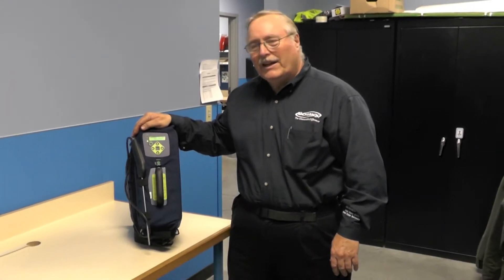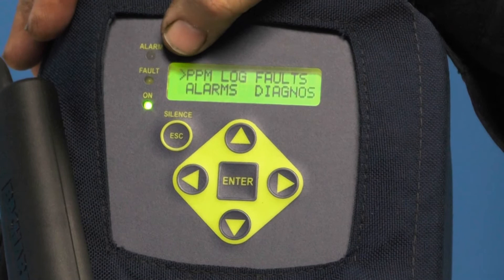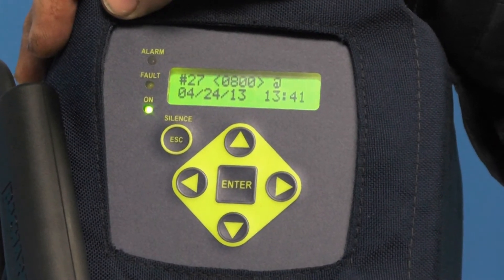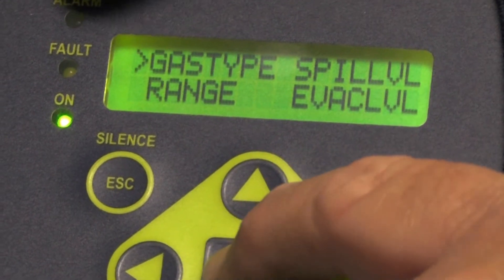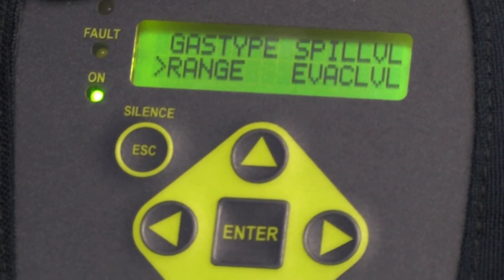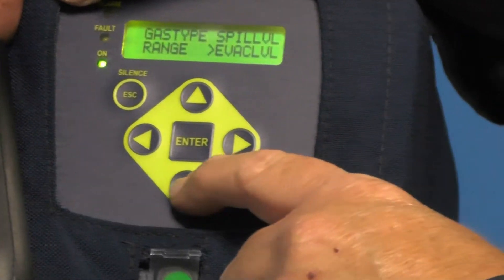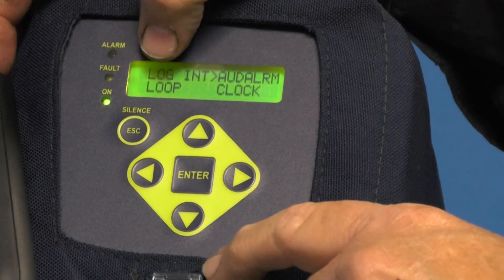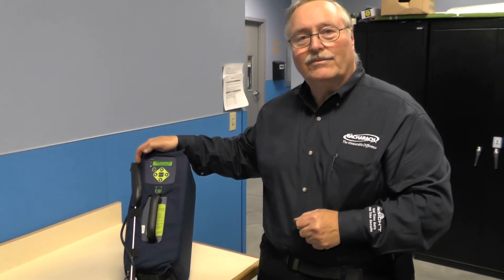PGM-IR Operation Tips | Getting Started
PGM-IR operation: Getting Started.  This video features Bacharach's Jim Mowery explaining how to get started using the PGM-IR -- a portable gas monitor that uses infrared gas detection technology.  Jim briefly discusses operation basics, the menu system, faults, diagnostics, gas types, tick rate, and audible alarms for leak detector mode.  This is video one of a 3-part series.  Be sure to watch parts 2 and 3 on how to check for refrigeration leaks in a grocery store using the PGM-IR.